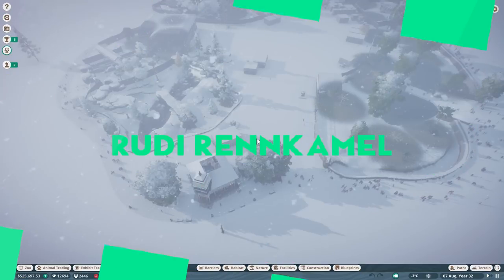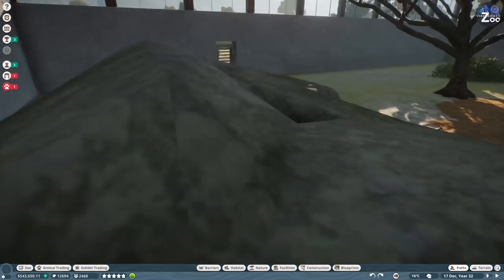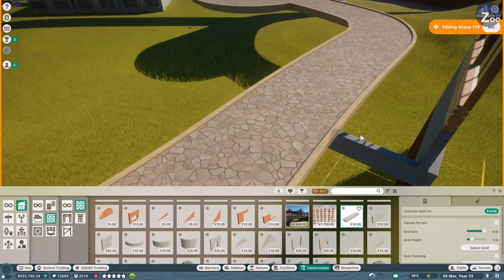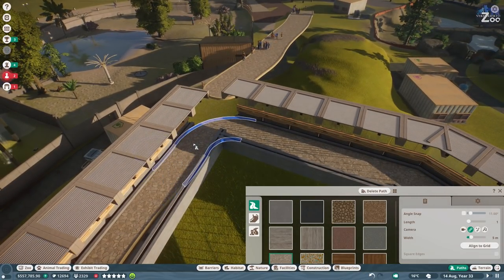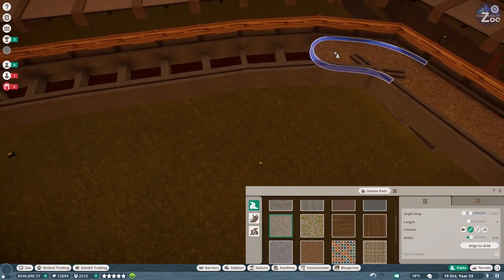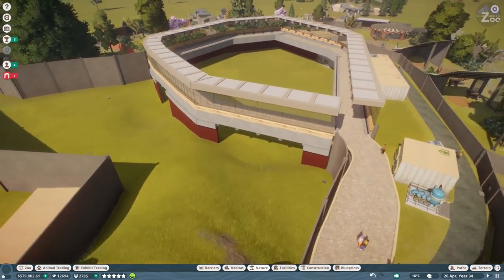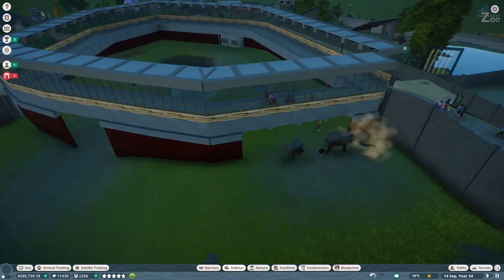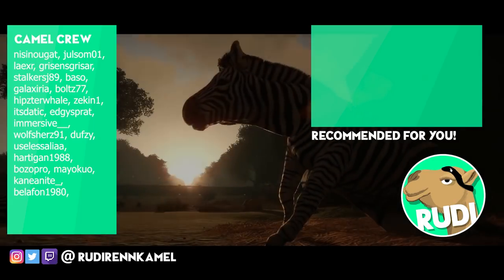African Elephant Dome 1/2 - Verenkierto Zoo - Planet Zoo Franchise (10)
Its time for the african dome! where we will have elephants and zebras and maybe even giraffes! yeha!

//Planet Zoo//

Specs:
i7 8770k
RTX 2080Ti
16GB DDR4